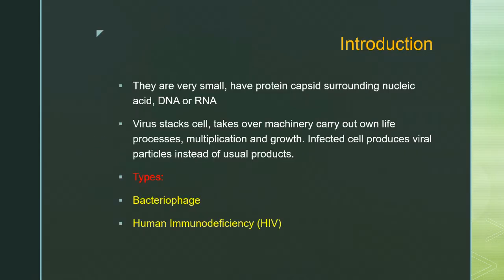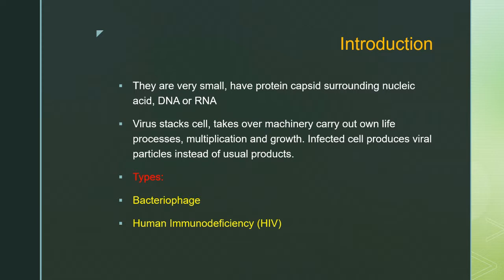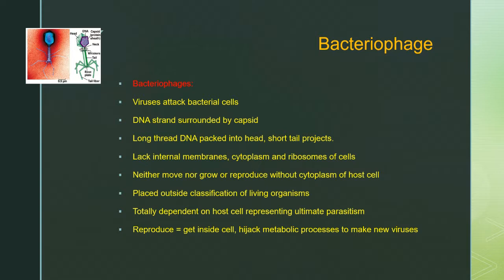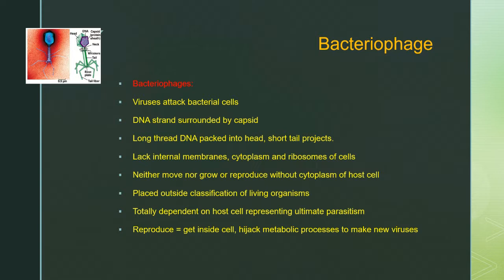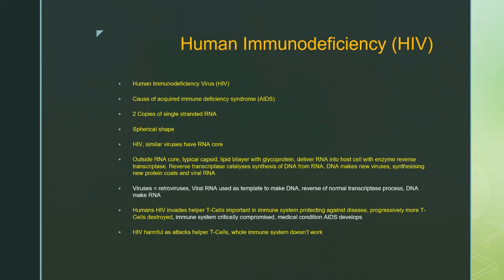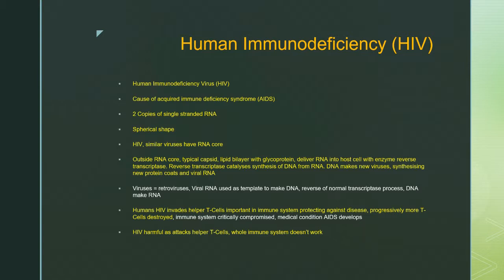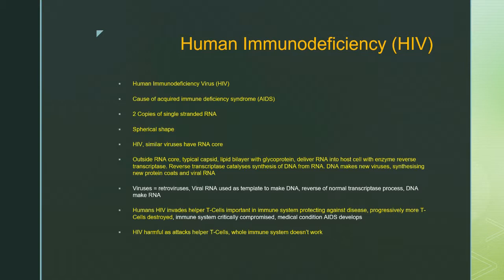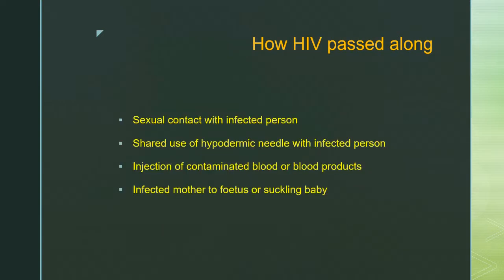AS1 Biology - Viruses Revision Video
Notes provided by Mr Haughey, Ms Doherty and Ms McBrearty